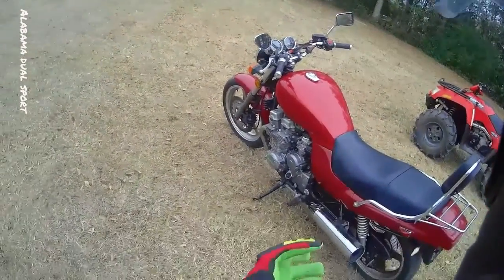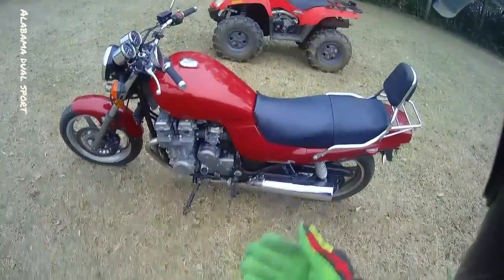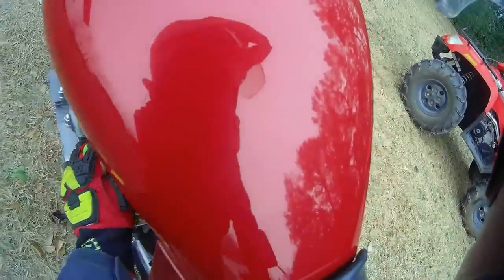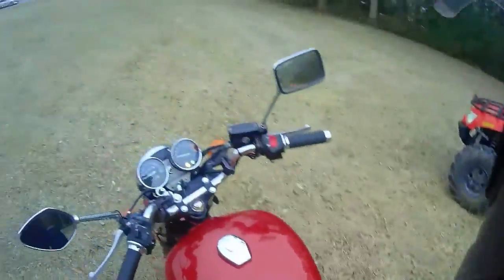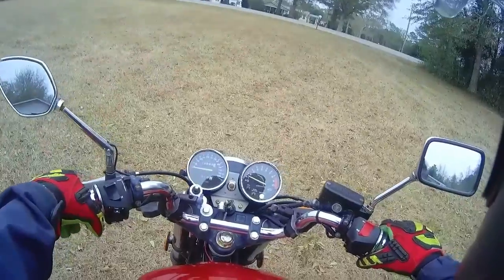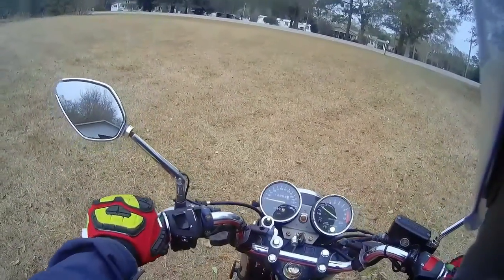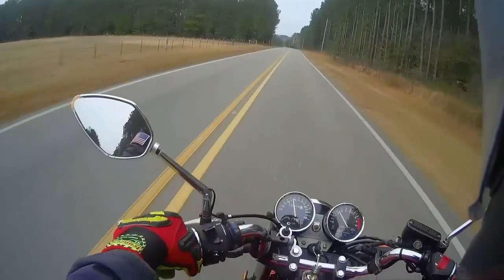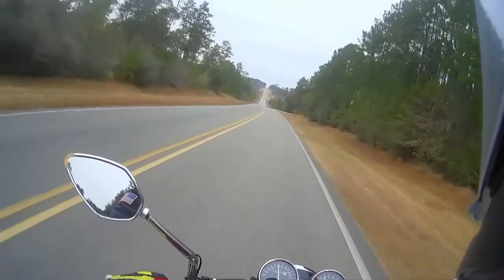Honda Nighthawk 750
1991 model, 12900 miles, just bought it yesterday